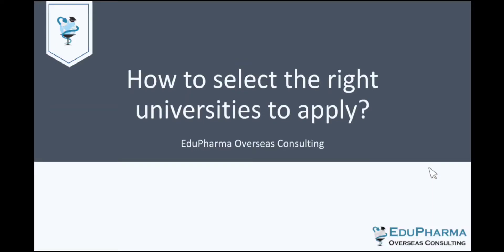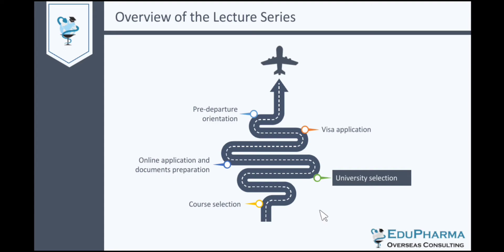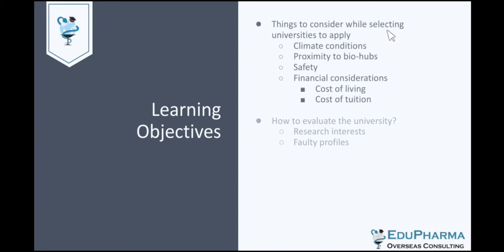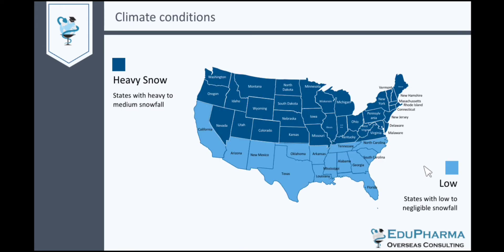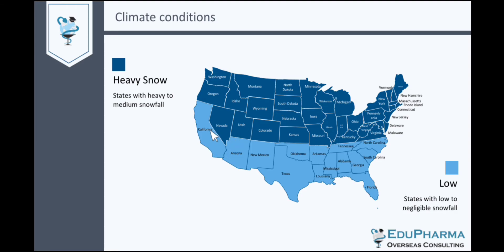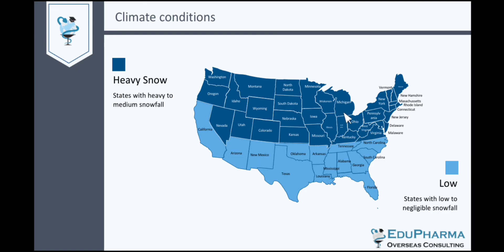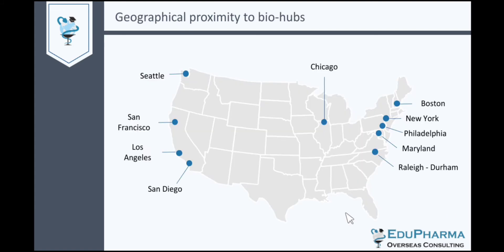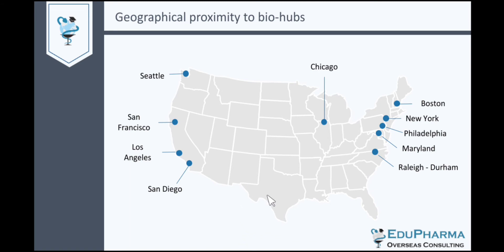Selecting the right universities to apply (Preview)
This is a 3 minute preview of the lecture. In the complete  video you will learn about the things to consider while selecting the universities to apply. The video will also explain how to evaluate a university for your suitability using specific examples.​